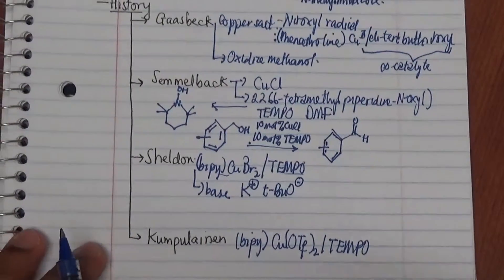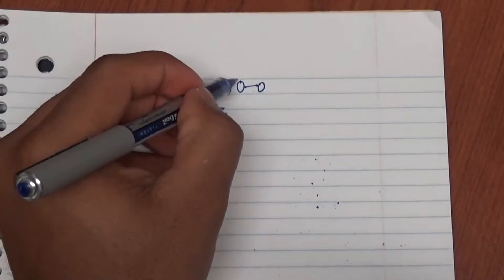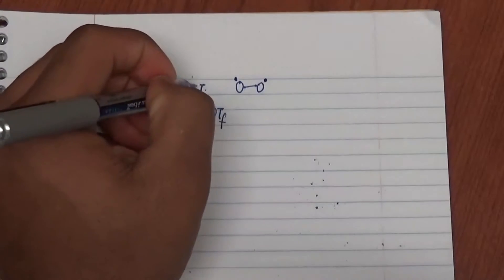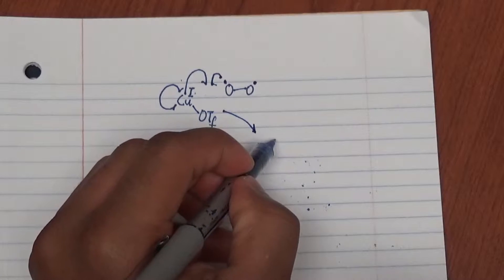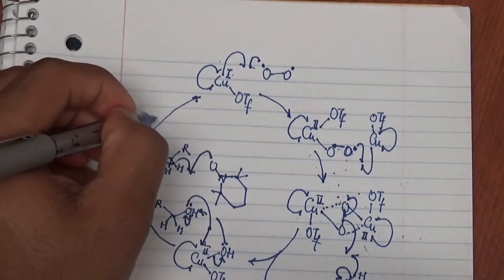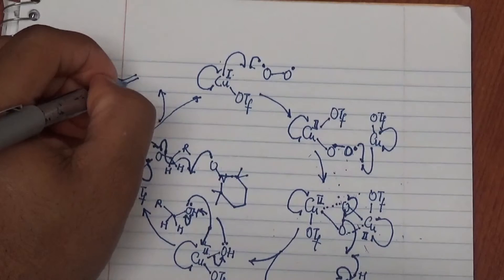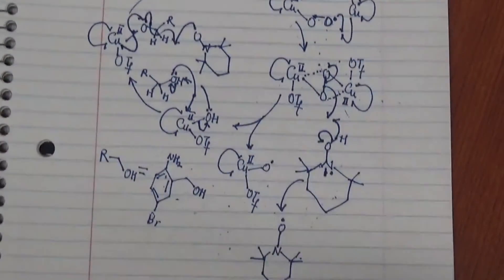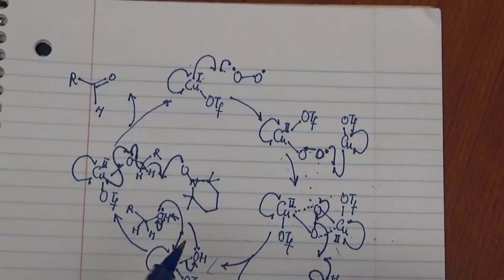COPPER CATALYZED OXIDATION AEROBIC MECHANISM part 2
bipyCuOTf2/TEMPO as a co-catalyst in the presence of Oxygen full metal catalytic cycle for the conversion of Alcohol to Aldehyde